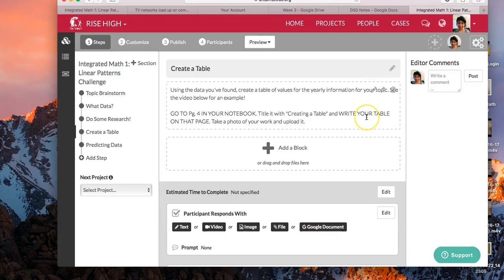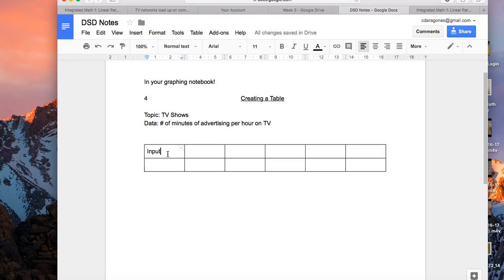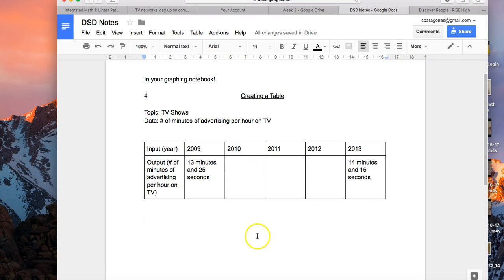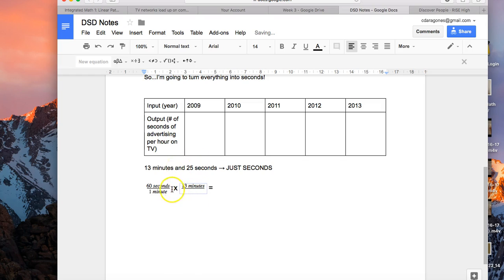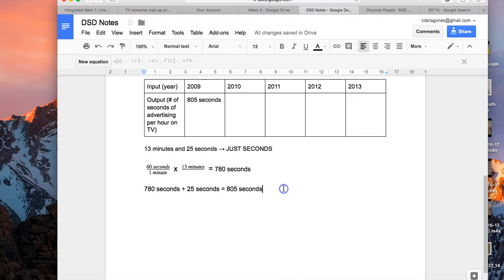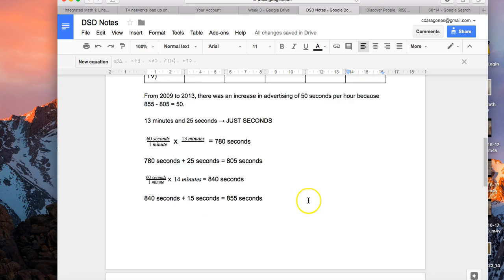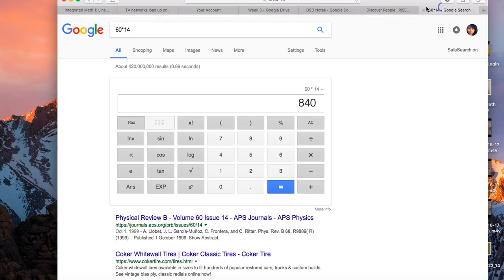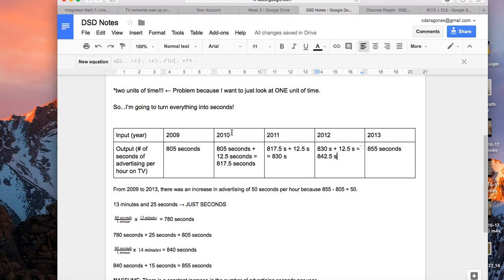IM 1 Creating a Table